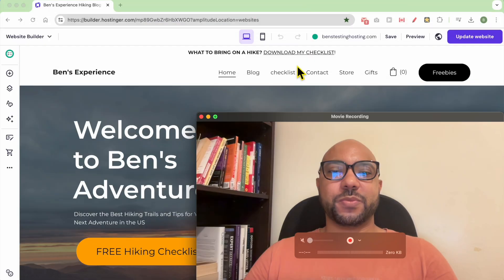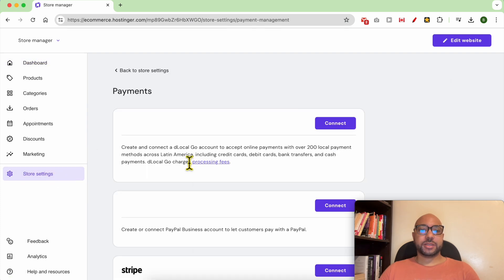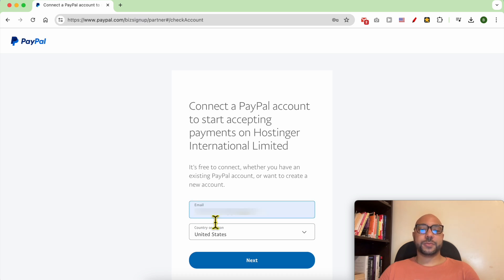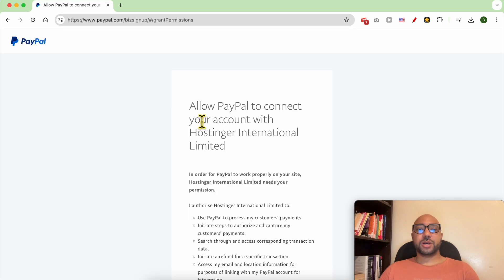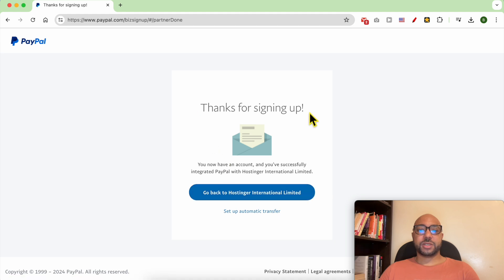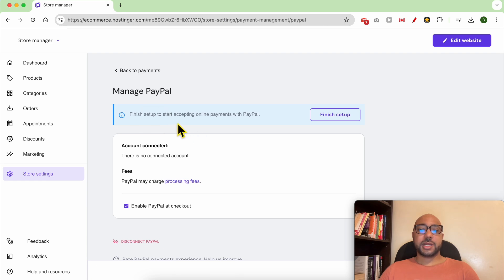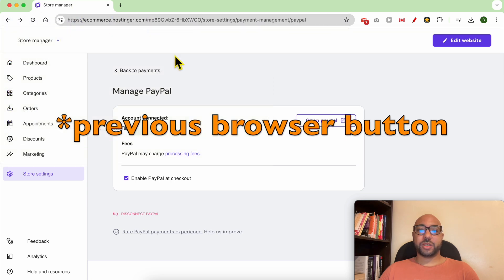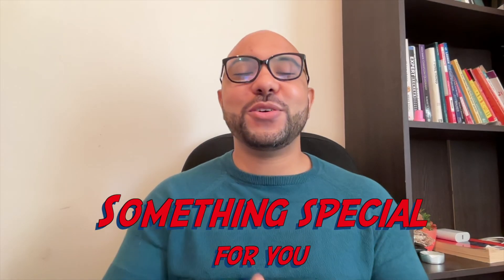How to Enable Paypal Payments in Hostinger Website Builder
In this tutorial, I'll show you the step-by-step process of integrating PayPal with your Hostinger website. Enabling PayPal payments in Hostinger Website Builder is essential for accepting payments online smoothly. Follow these easy steps to get started and boost your eCommerce capabilities.

First, go to Store Manager and navigate to Store Settings. If it's not, you can easily convert your personal PayPal to a business PayPal online. Authorize the connection between PayPal and Hostinger International Limited, and then click on Agree and Connect. Once you're connected, go back to Hostinger International's website and finish the setup.